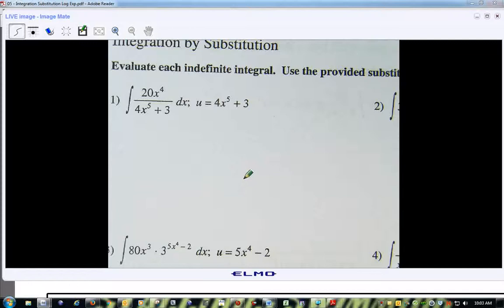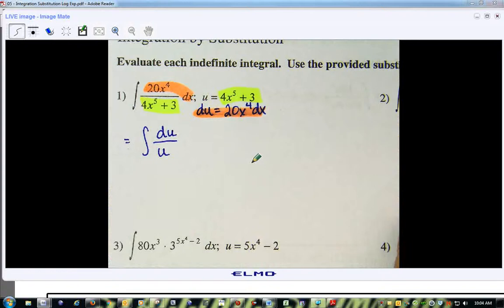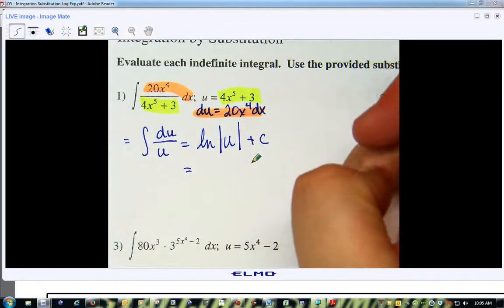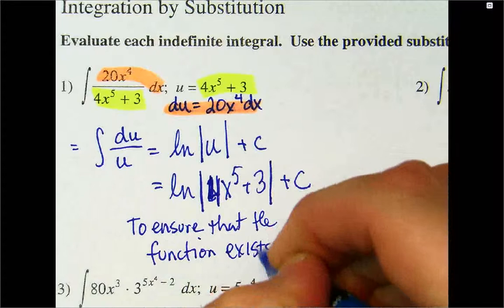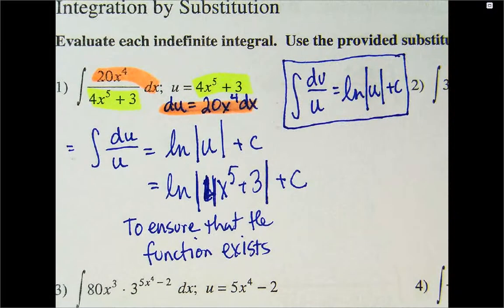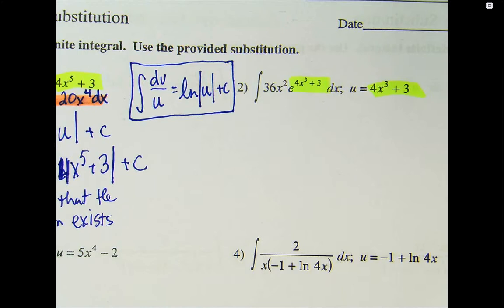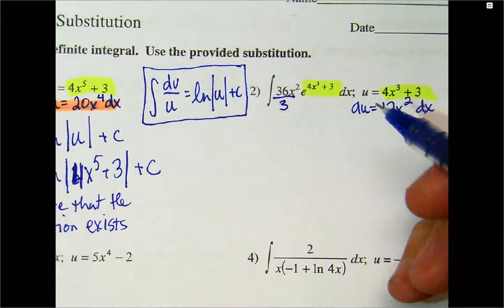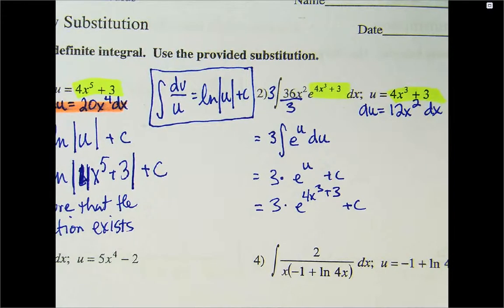u sub ln and ex